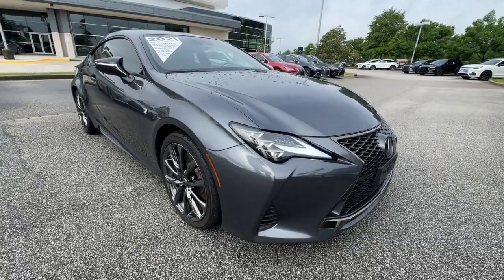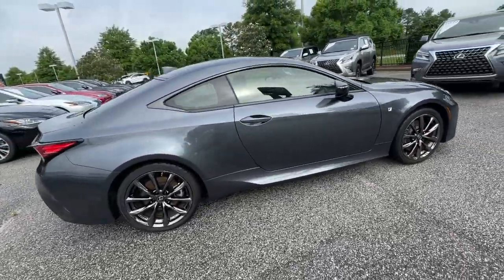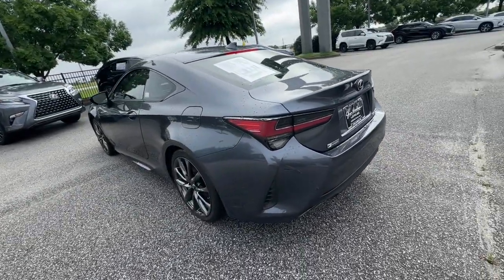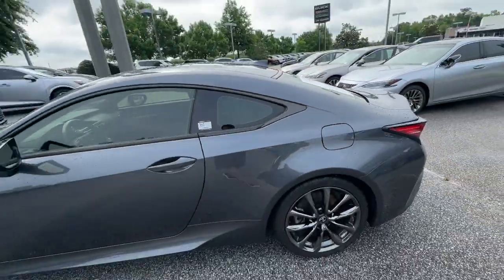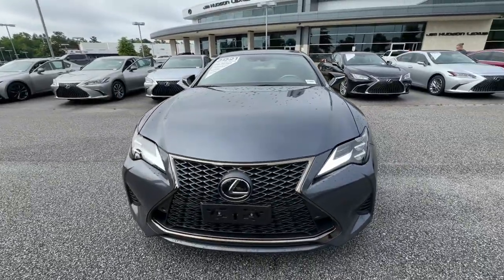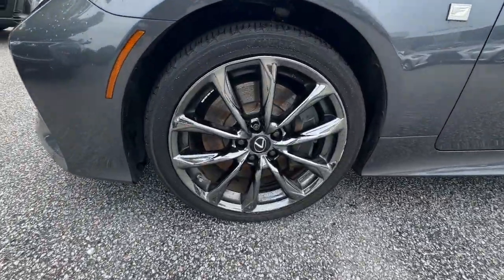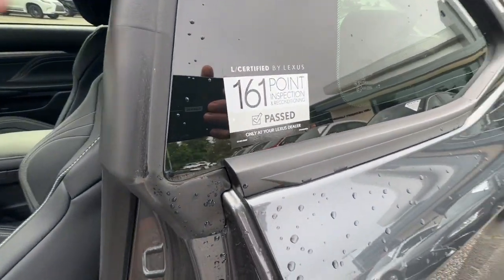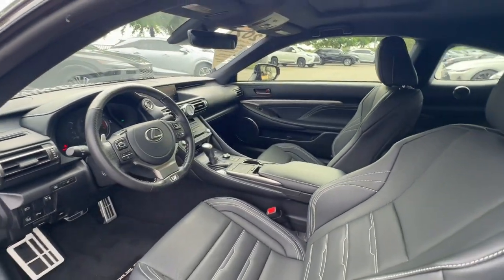2021 Lexus RC Columbia, Lexington, Chapin, Irmo, Camden, SC C34381A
Cloudburst Gray Used 2021 Lexus RC 350 F Sport available in Columbia, South Carolina at Jim Hudson Lexus of Columbia. Servicing the Lexington, Chapin, Irmo, Camden, SC area.

L/Certified Details:brbr  * Vehicle Historybr  * Warranty Deductible: $0br  * 161 Point Inspectionbr  * CERTIFIED WARRANTY: Unlimited-mileage warranty up to 6 years. Balance of new car warranty (4 Year/50K Miles) plus 2 Year/Unlimited-mileage L/Certified warranty. SERVICE MAINTENANCE: Complimentary Maintenance Plan covering the first four basic factory-scheduled maintenance services for 2 years or 20000 milesbr  * Roadside AssistancebrbrbrRecent Arrival! Clean CARFAX. CARFAX One-Owner.brbr2021 Lexus RC 350 F Sport F SPORT BLACK LINE Special Edition: Dark Wheel FinishAsh Wood Trimmed Steering Wheel Triple Beam LED Headlamps Front & Rear Intuitive Parking Assist Mark Levinson Premium Surround System w/DVD Moonroof w/Power Tilt/Slide Navigation System w/Mark Levinson Audio Package Sport Silver Black Wood Steering Wheel w/Paddle.brbrbr10 Million Meals fed through Harvest Hope right here in the Midlands. Donated land for Tobys Place a women & childrens shelter. Proudly support the brave men & women of our US Military and all First Responders. Currently dedicated to supporting over 110 local charities in our beloved community. Ranked #1 in Customer Satisfaction by Lexus for the Nation in 2021.